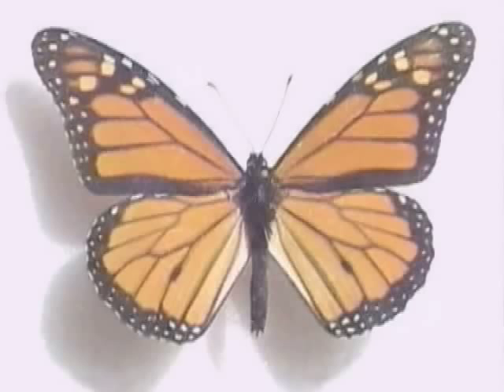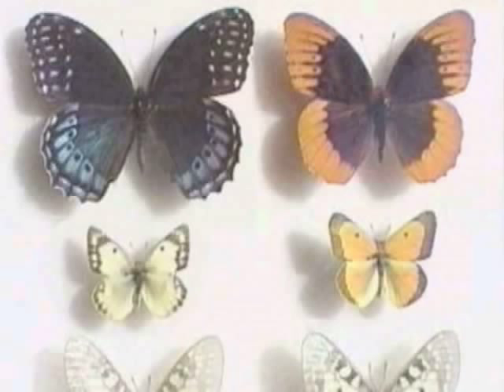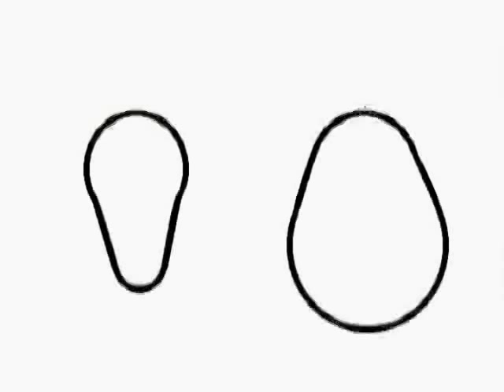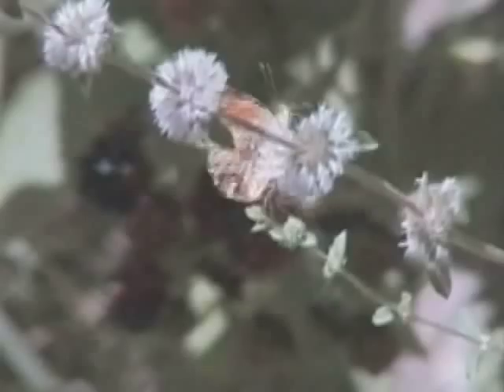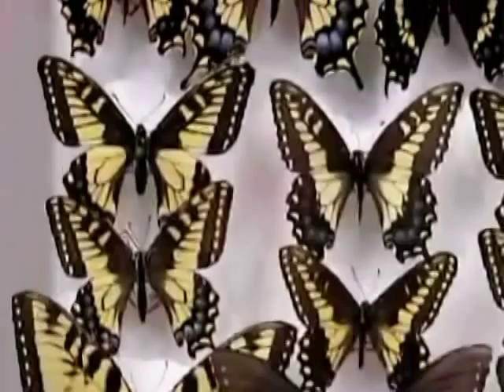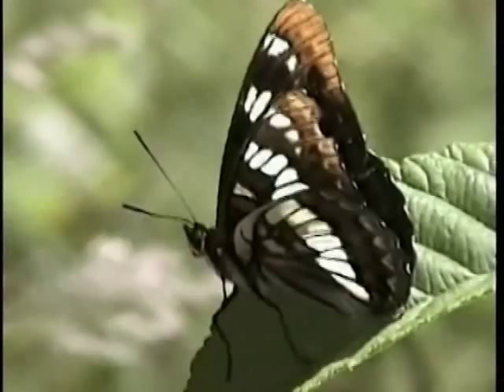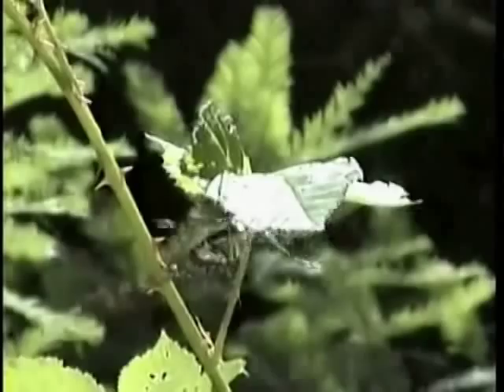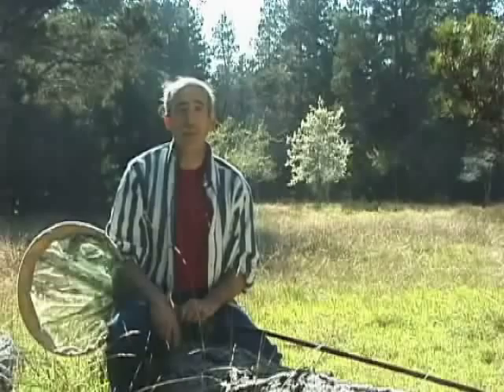Raising Butterflies Part 1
Part one of a 25 minute tutorial video on raising butterflies from scratch. Age 9 & up. This part covers: male and female behavior, and ID.